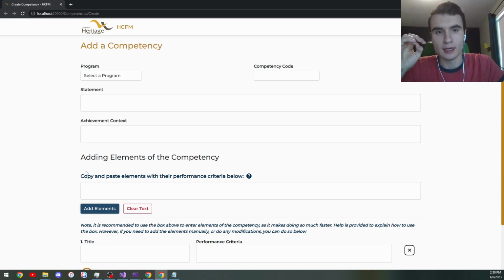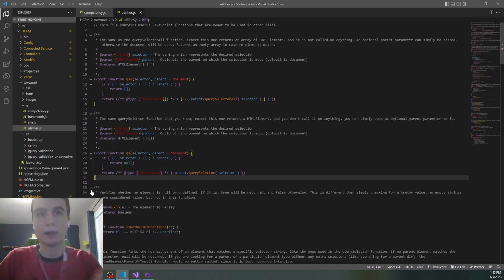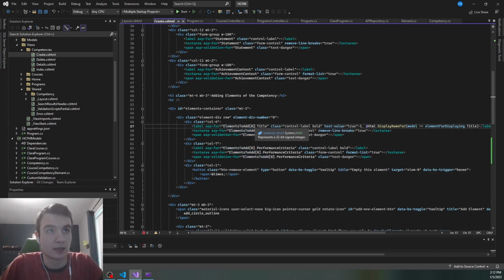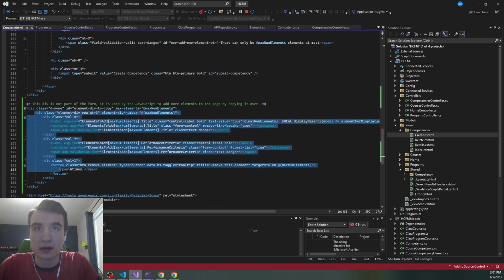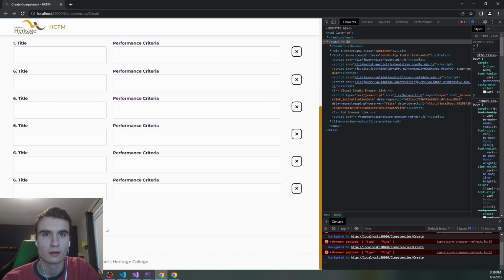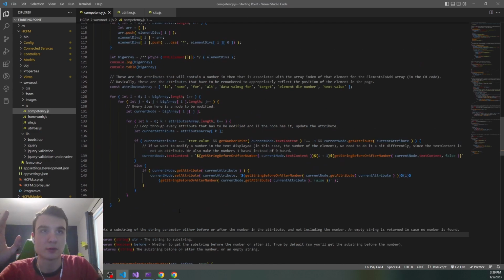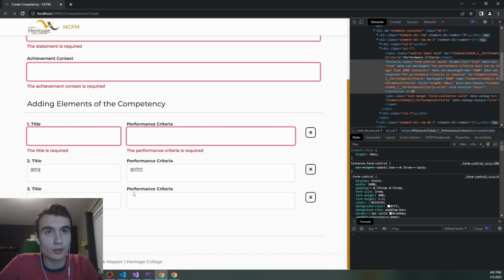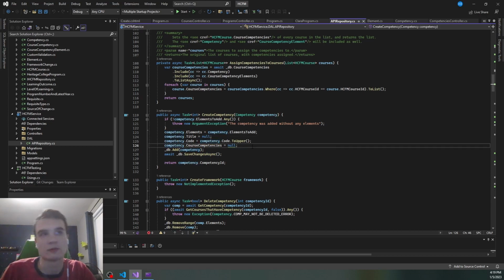Creating Multiple Objects in a Single Form Using MVC .NET 6.0 and JavaScript | DesTr0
This is a coding tutorial in which I go over certain things I have learned related to creating multiple objects in a single form in .NET, a problem I have had to solve multiple times. I believe I have a pretty good solution to this, which I present in this video.

0:00 Intro
7:40 Agenda
11:19 Setting up your C# classes and some C# tricks
17:36 Setting up your JS files, some useful functions and some tricks
35:51 Be able to post a single object and load the page again
1:01:33 Adding new fields to the page
1:22:32 Renumbering elements
1:48:14 Removing fields from the page
1:59:00 Applying our validation to new fields
2:10:10 Removing empty fields when submitting
2:14:30 CustomValidation on arrays